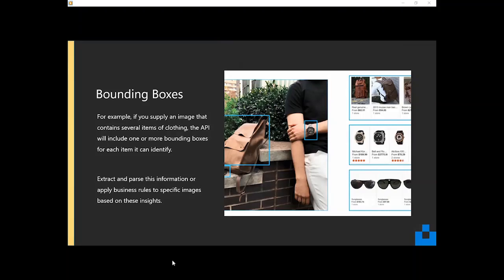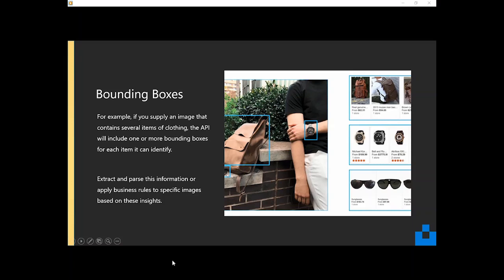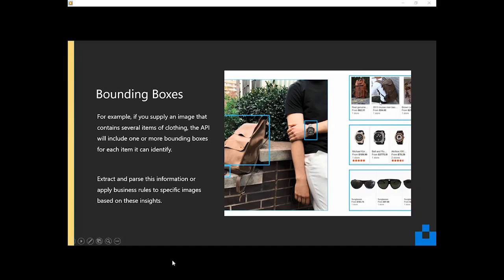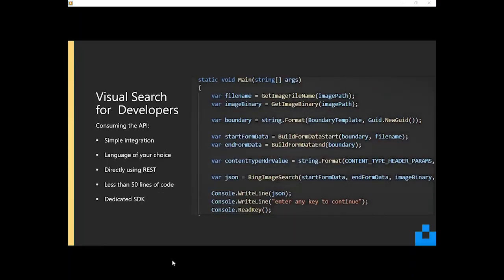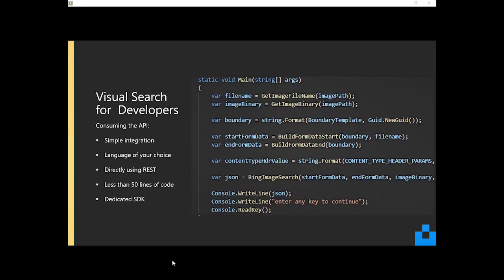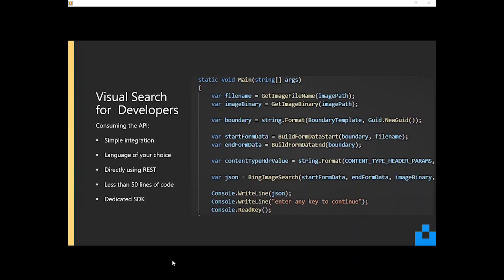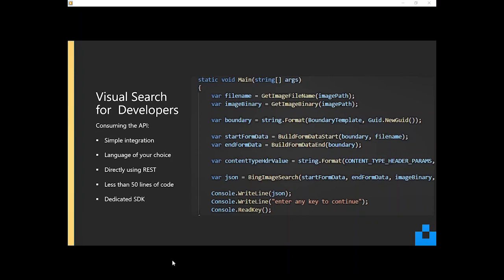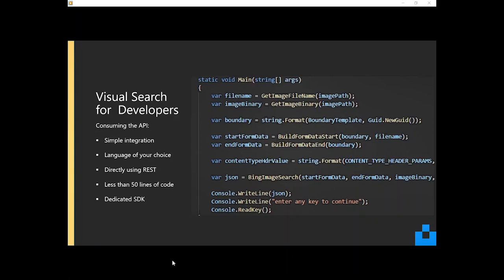Bing Visual Search API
Watch as Jamie Maguire demos the Microsoft Cognitive Services Bing Visual Search API. This bleeding edge technology enables search without keywords, allowing your users to take a picture on their smartphone and submit it as a query. In a single API call, Visual Search instantly returns similar images, shopping results, contextual information, and more.

This excerpt is from the Microsoft Cognitive Services Bing Search APIs Developer Webinar, available to watch in full